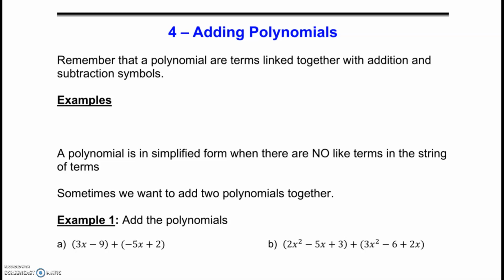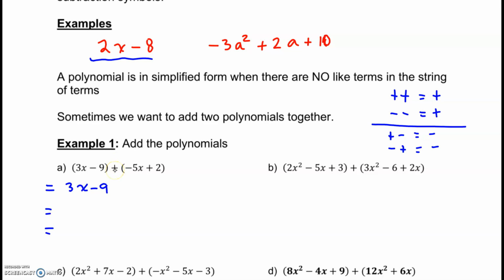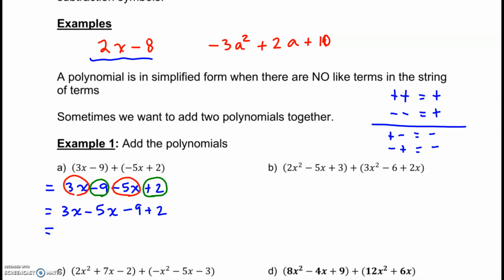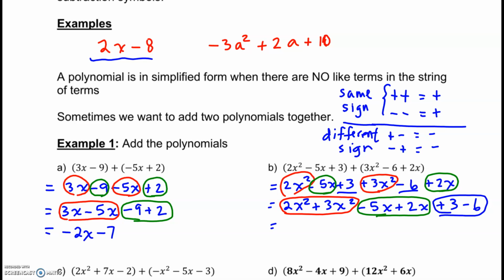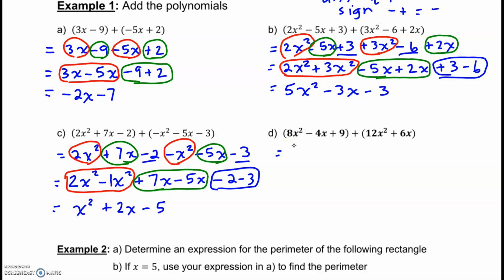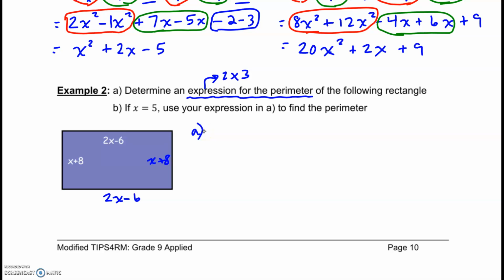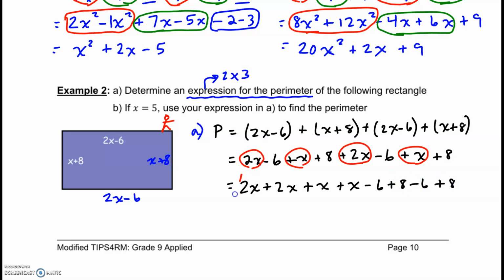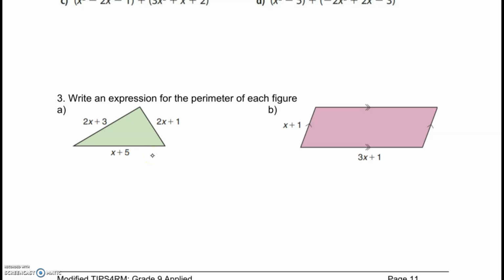U2L4 Adding Polynomials